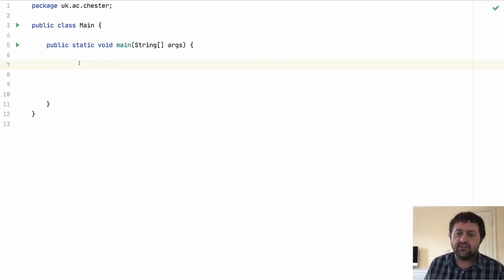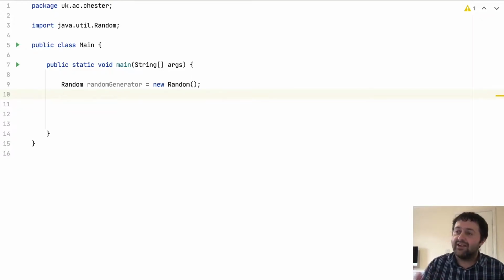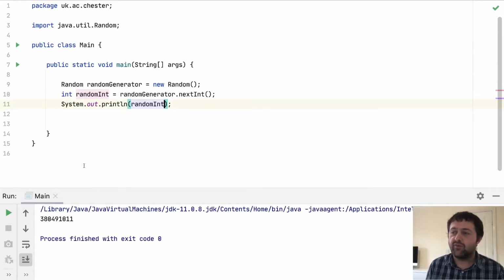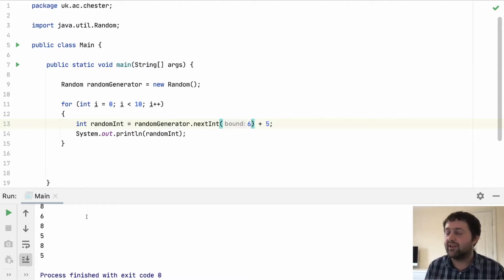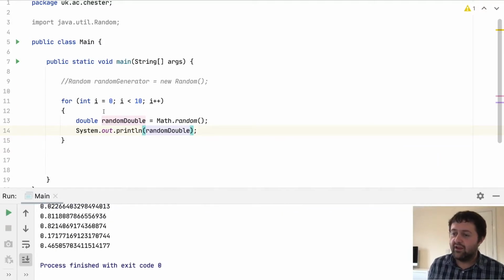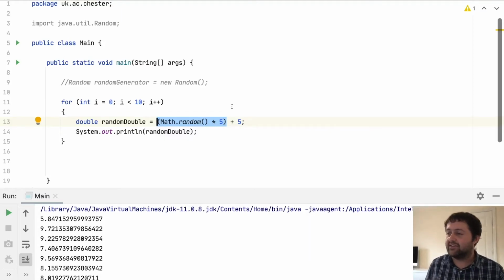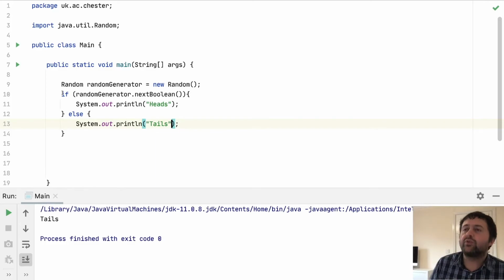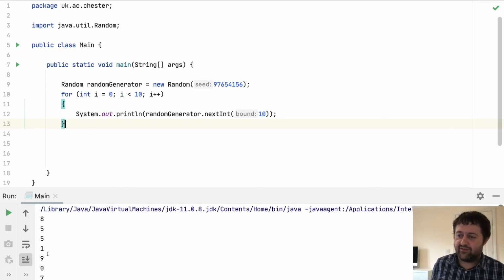Random numbers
Random numbers in Java